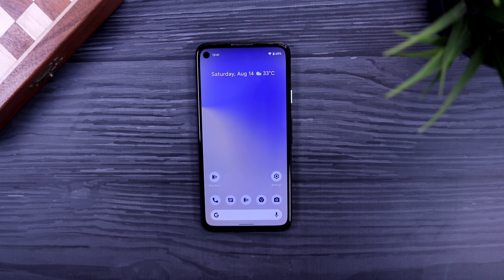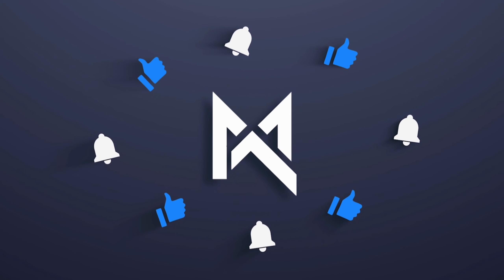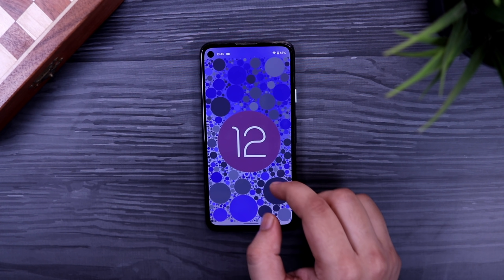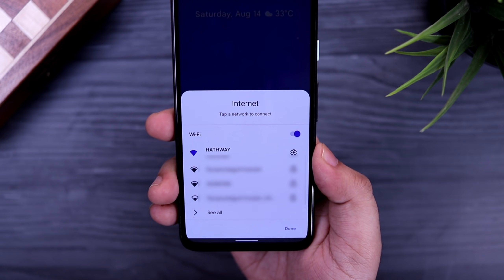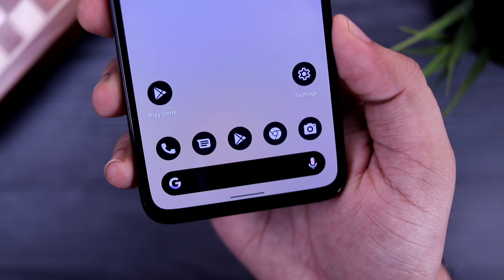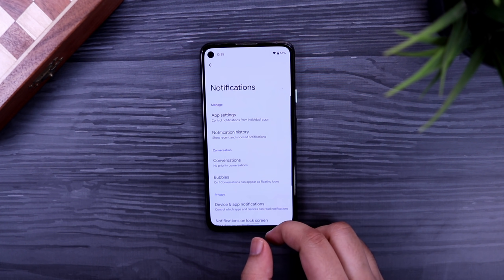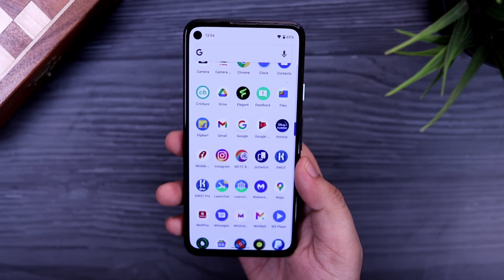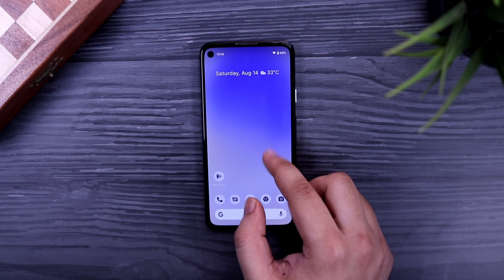Android 12 Beta 4 Is Here - Get Ready For The Big Update!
Finally I have received the android 12 Beta 4 on my pixel 4a. Lets check out what are the changes google has made with this update and also lets see if there is any features added with this beta 4 update.

YT Library